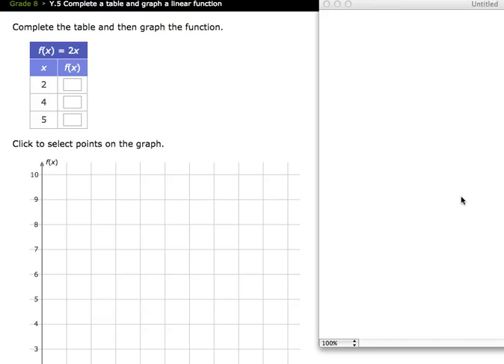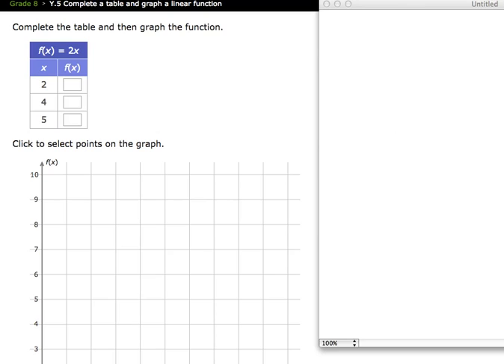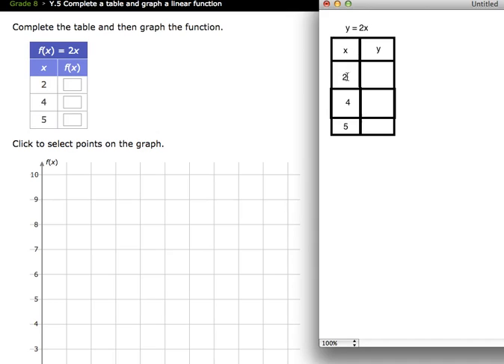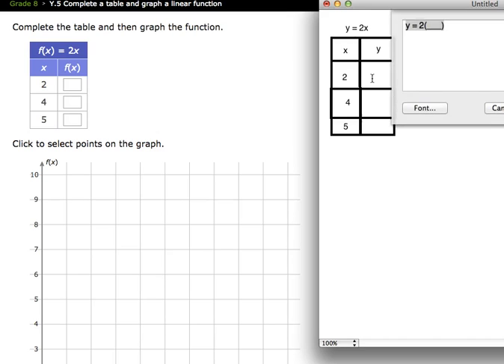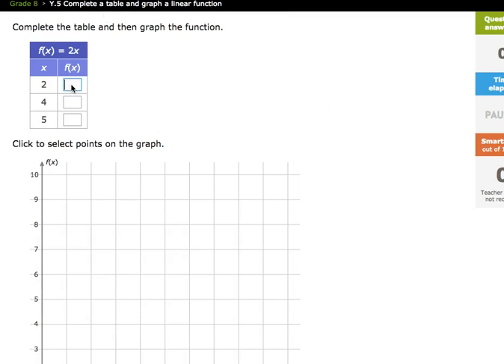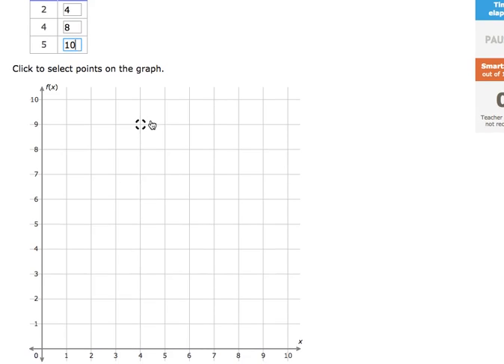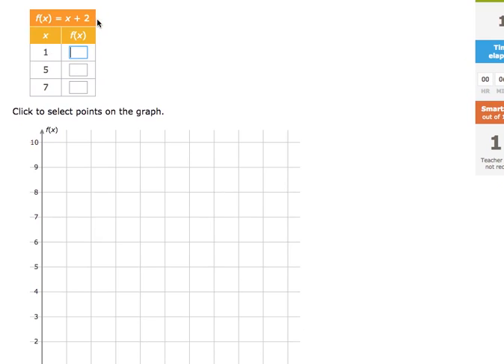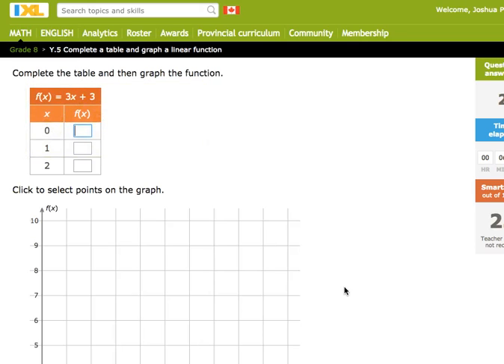8 Y 5 with Mr Parr